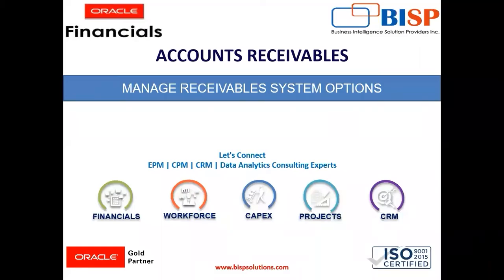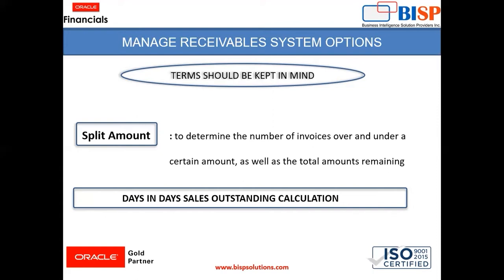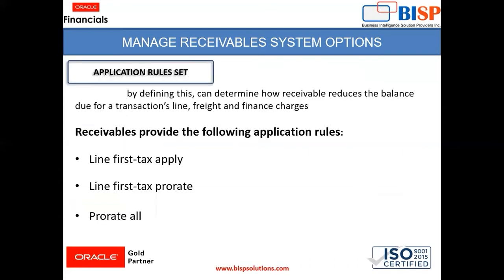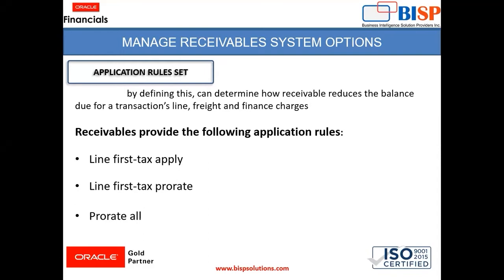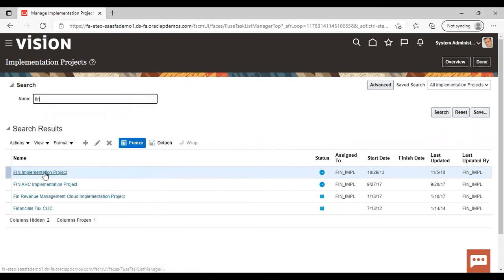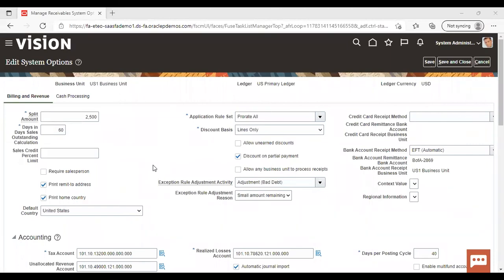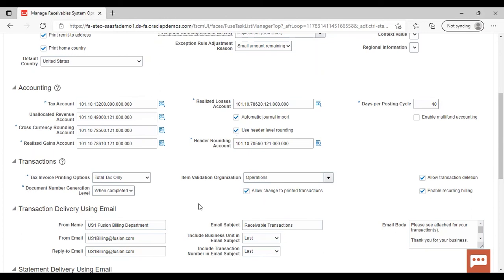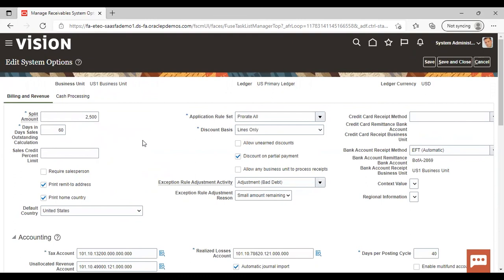Oracle Fusion AR Manage Receivables System Options | Oracle Account Receivable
Oracle Fusion AR:
In this video tutorial, we will explain step-by-step Oracle Fusion AR Manage Receivables System Options.

list=PL7CWBDRZZ_Qd0FQQ5J-npMFcjzQTgs5dl